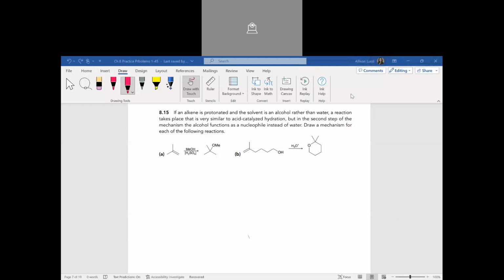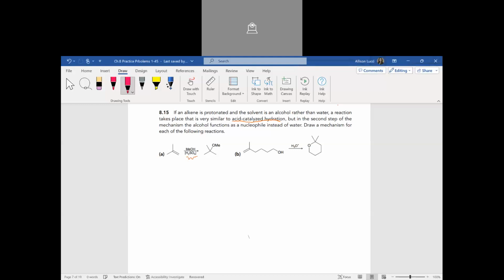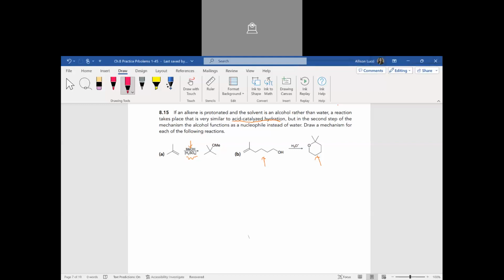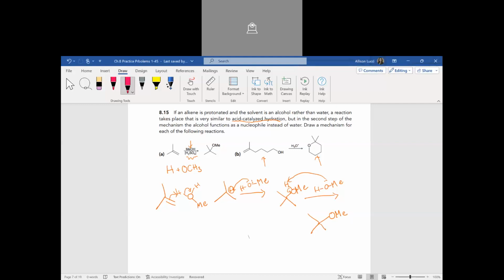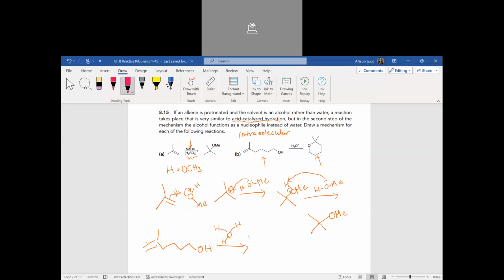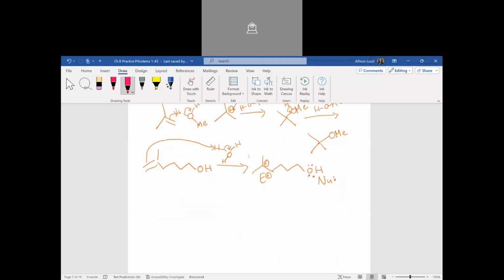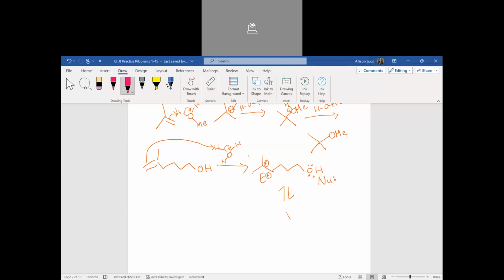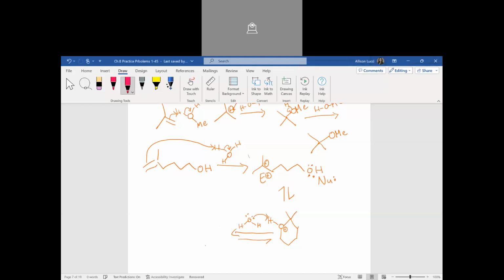Klein Chapter 8 Problem 15